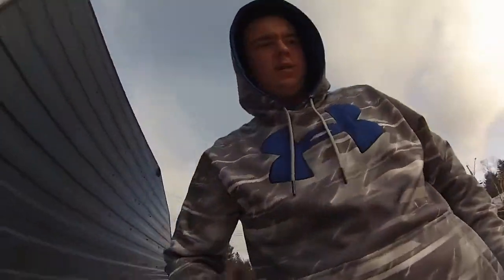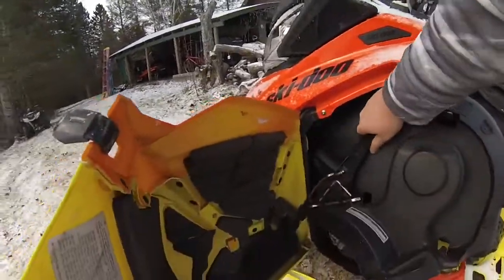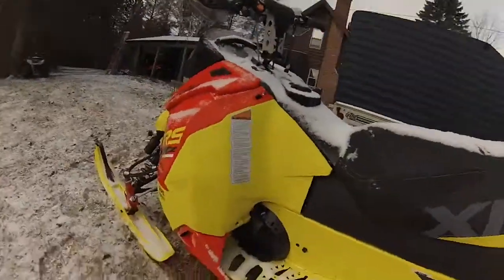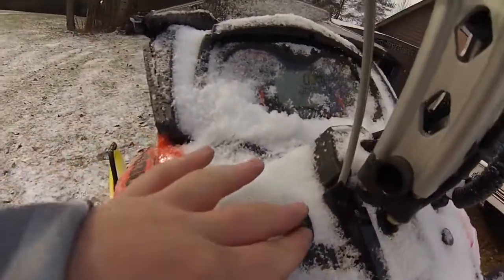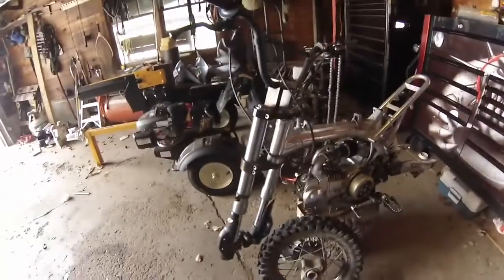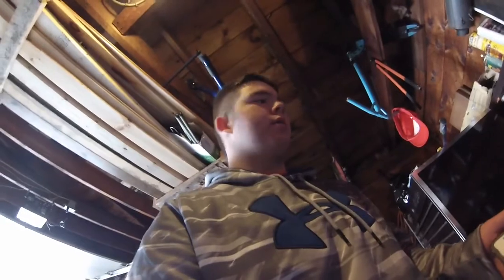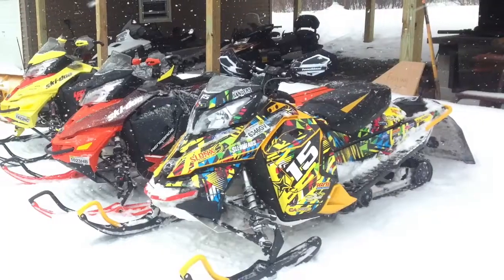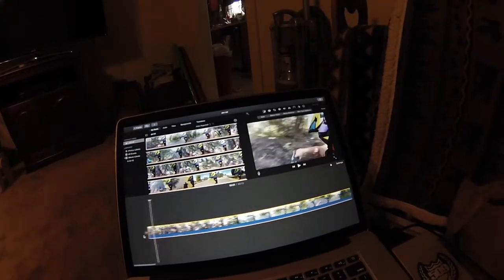snowmovlogs before 3dmachines/update